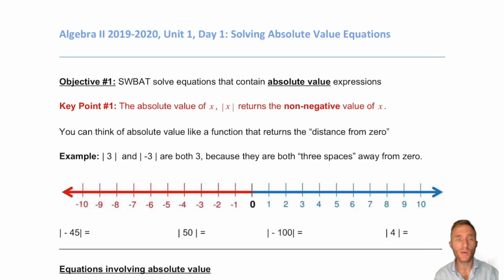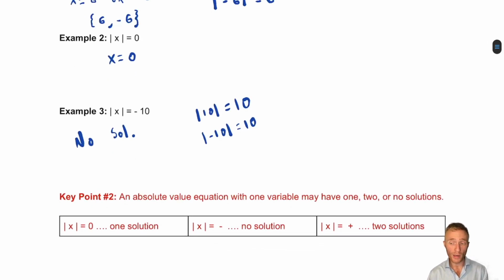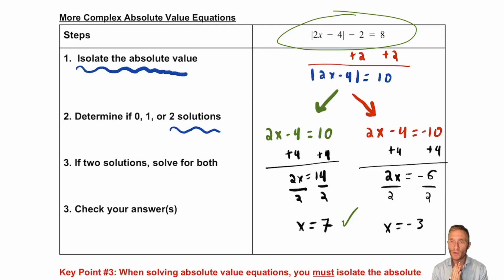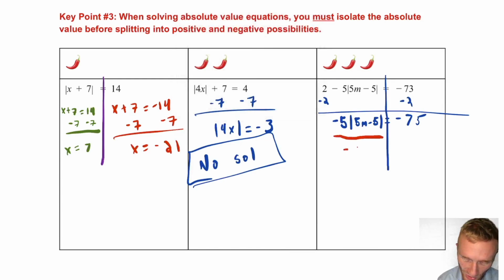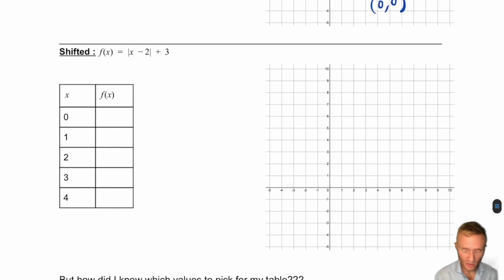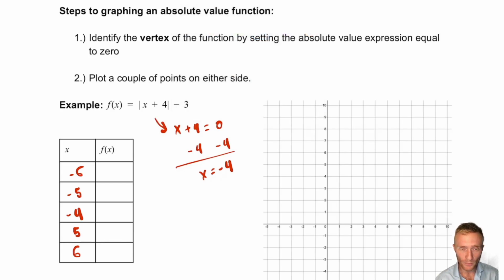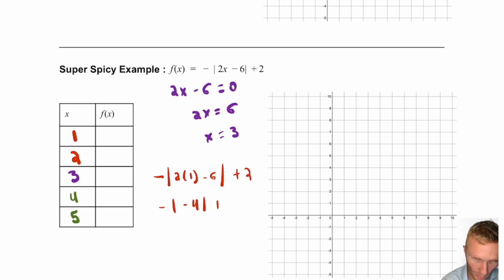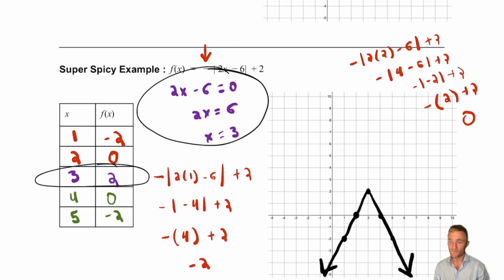Absolute Value Equations + Graphing